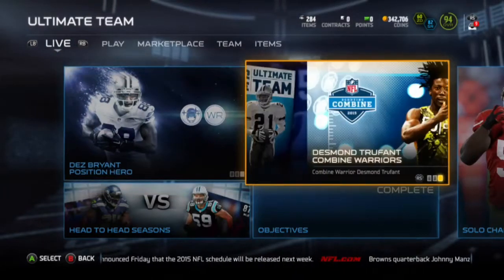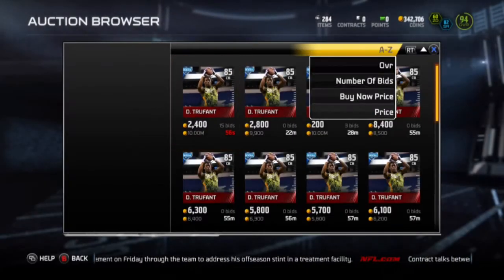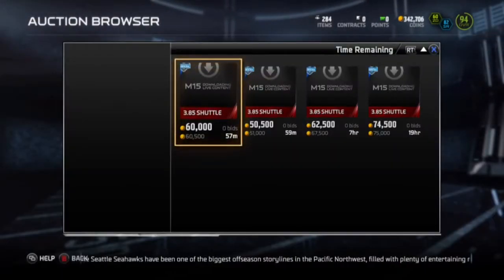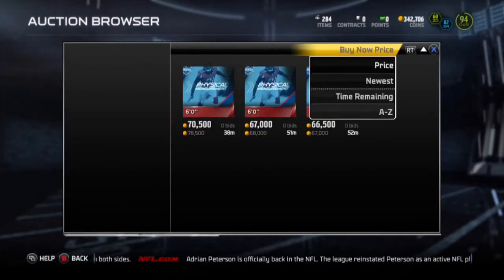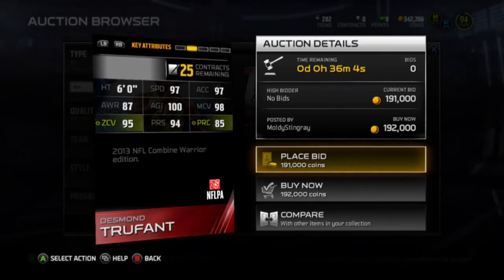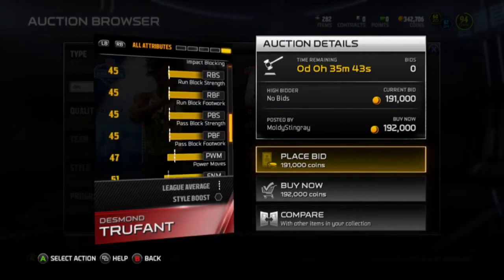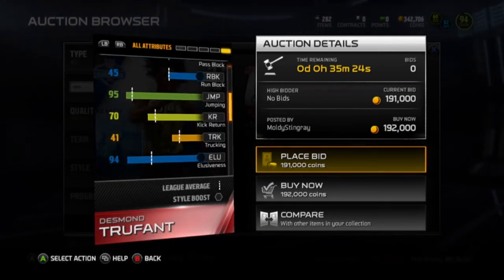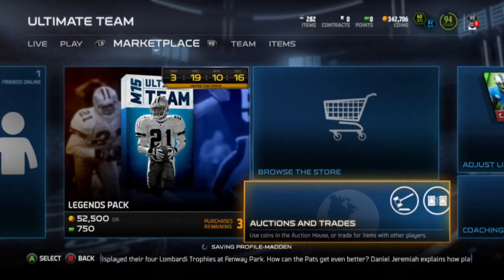Madden 15 - NEW Combine Warrior Desmond Trufant - MUT 15